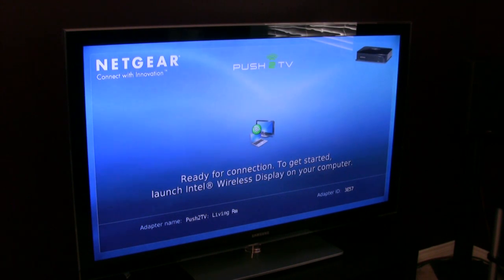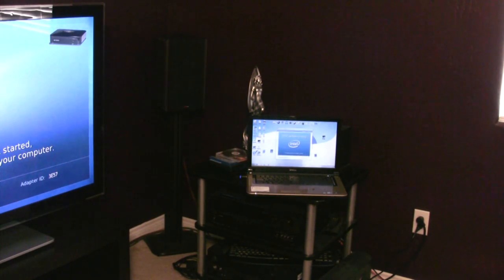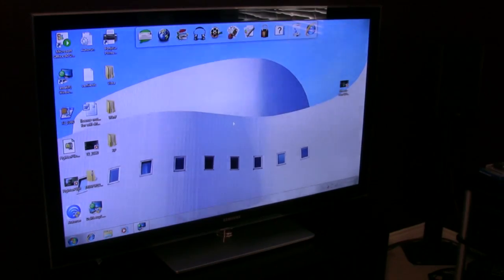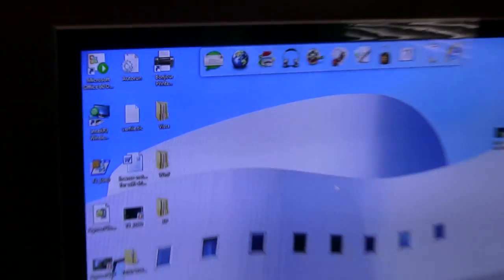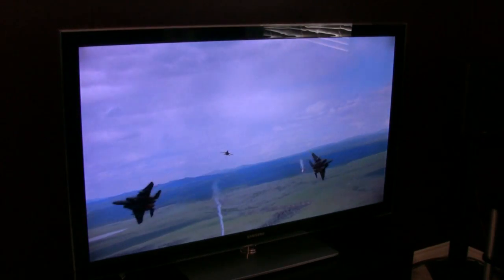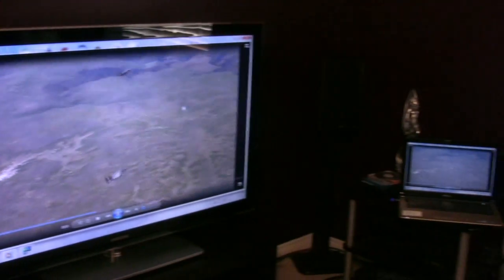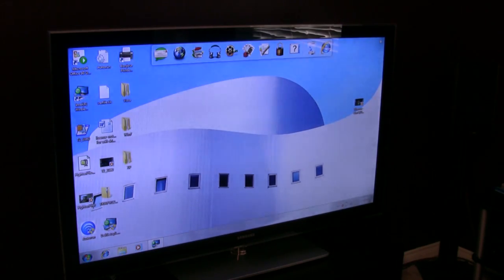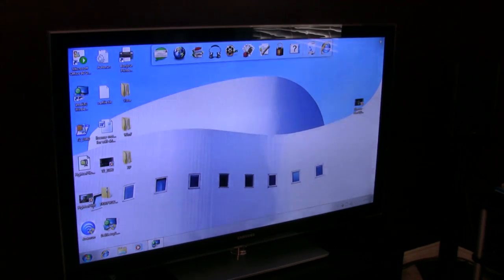Intel Wireless Display Technology (Formerly WiDi)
Chris Angelini of Tom's Hardware here. Just got Intel's Wireless Display technology set up in our home theater test environment. The configuration consists of a Dell Studio 15z notebook broadcasting to Netgear's Push2TV adapter, which is connected to a Samsung UN55B8000XF via HDMI. Overall, the quality is reasonable (though clearly lossy). Performance is as-advertised. The Netgear adapter is being bundled with three notebook models at Best Buy currently.